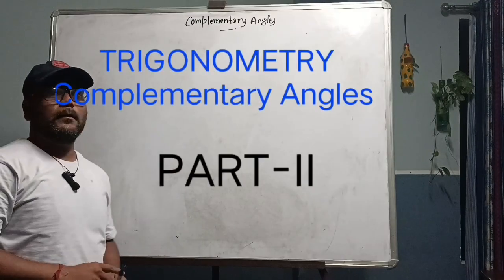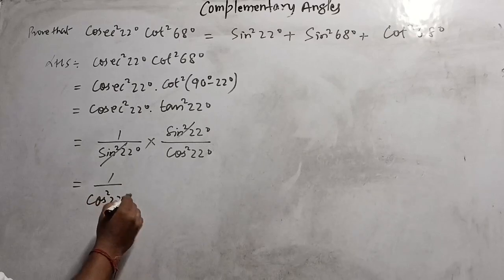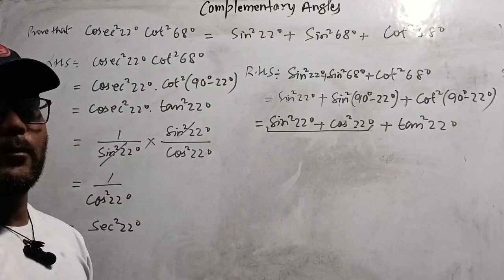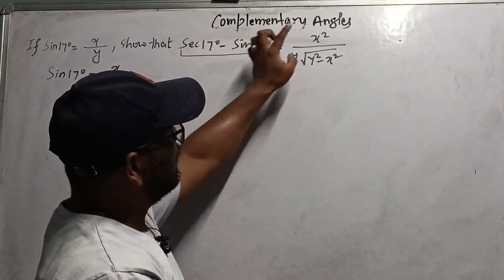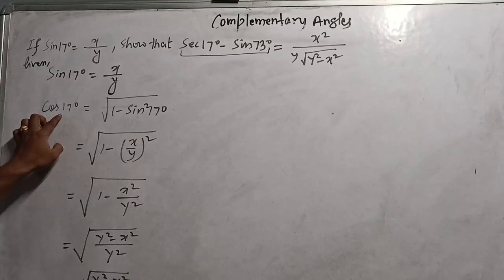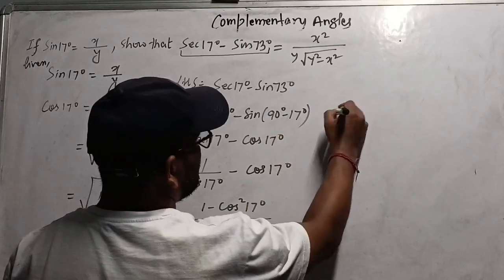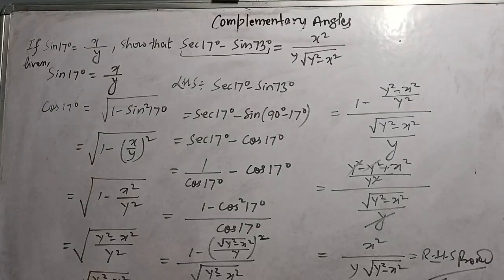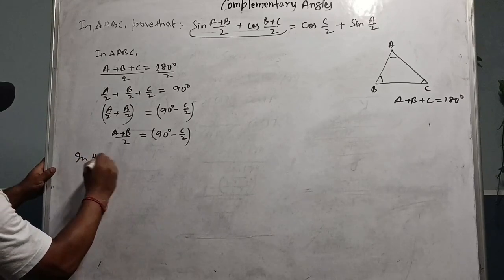Trigonometry#Complementary Angles-Part II # Class10Mathematics#Nikesh Mathematics #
Trigonometry#Complementary Angles Part-II#Class10Mathematics#wbbsemathematics trigonometryclass10 Nikeshmathematics xyzmathematics#